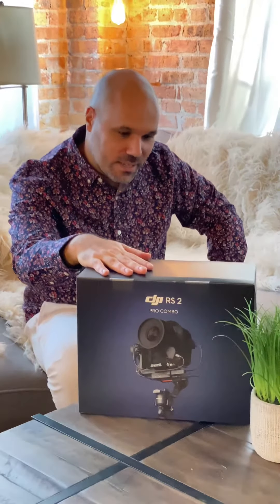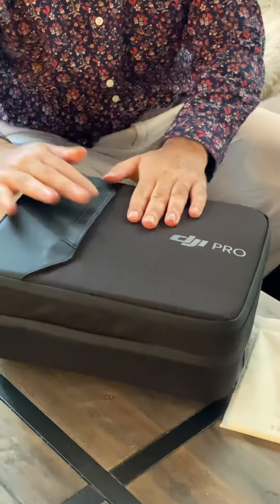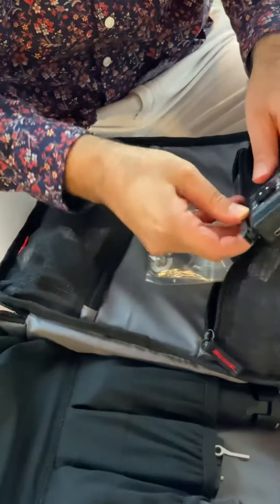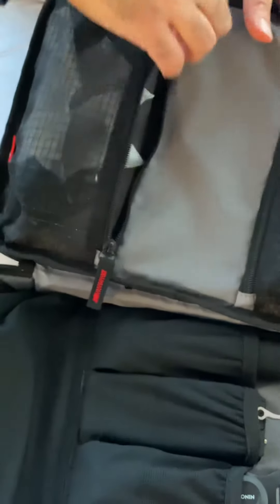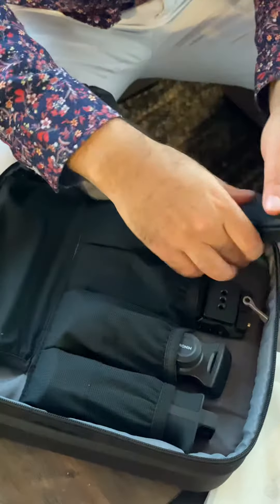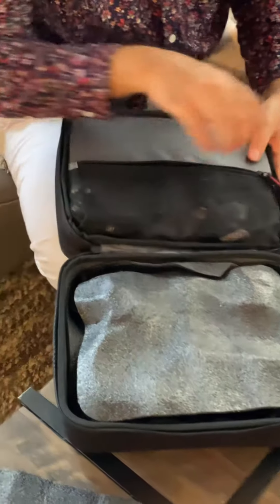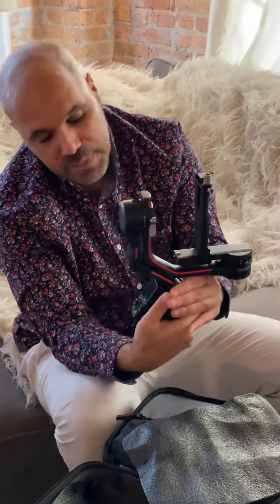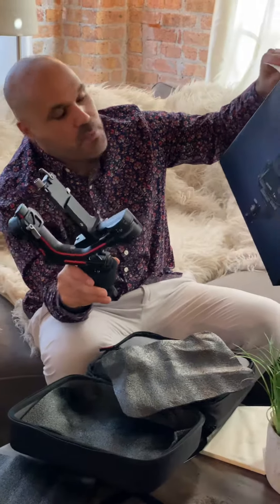Unboxing the DJI Ronin RS2 Pro Combo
Unboxing the new Gimbal from DJI
DJI RS2 Pro Combo